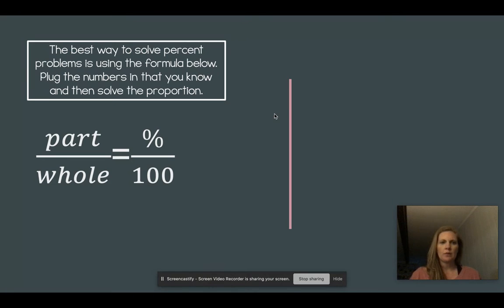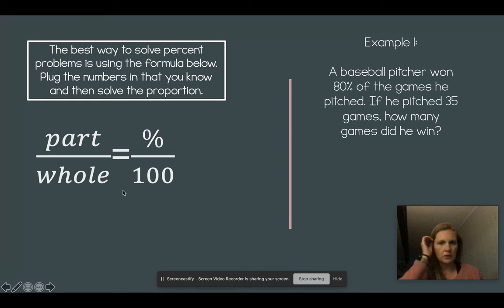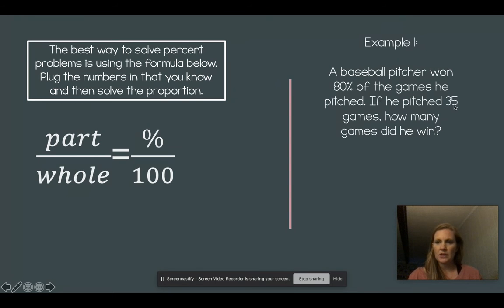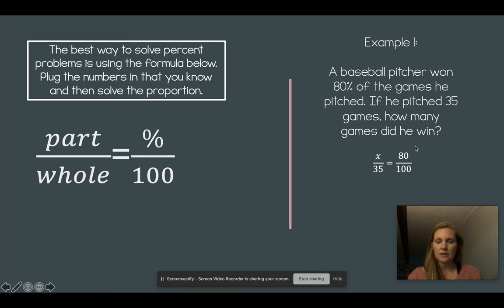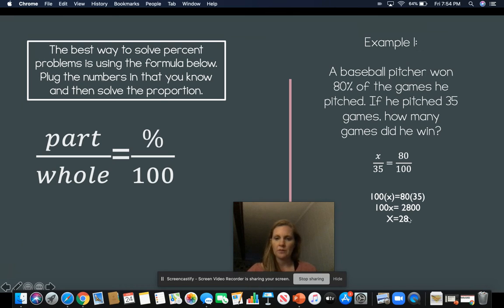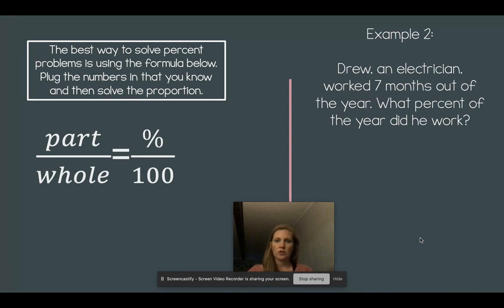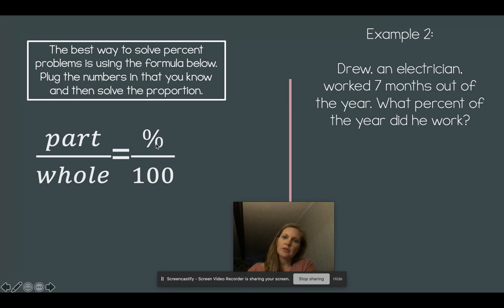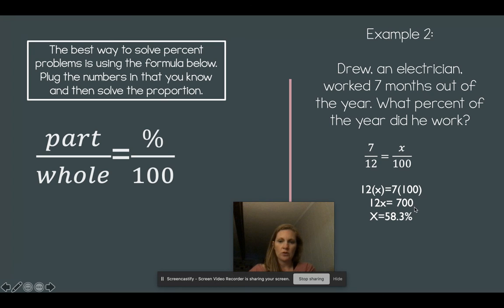Percents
Percent Proportion